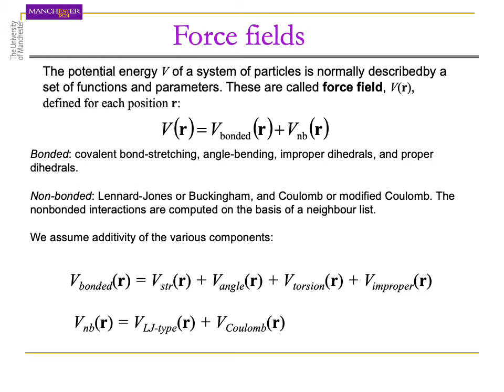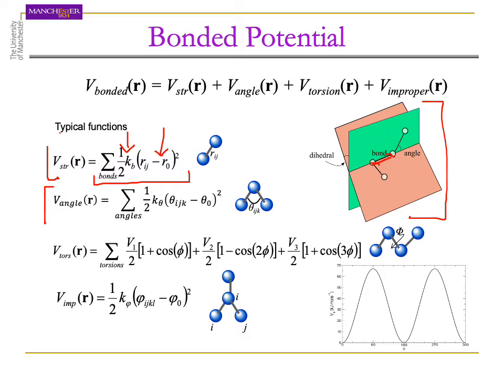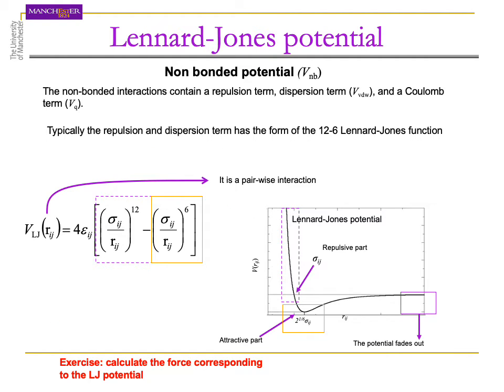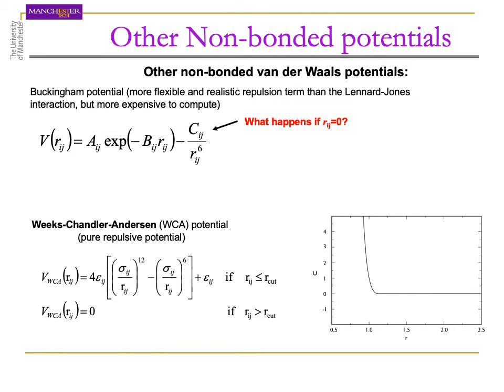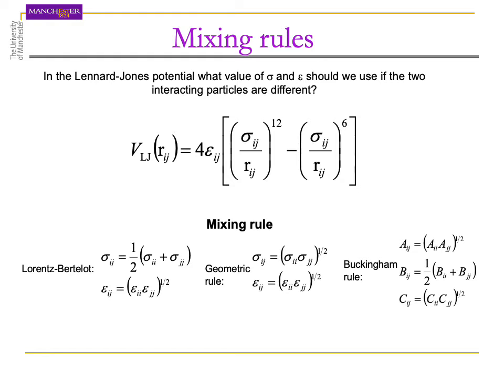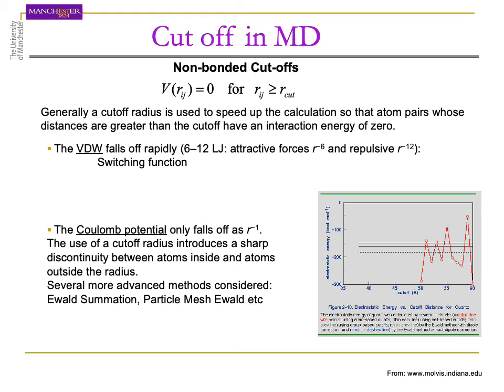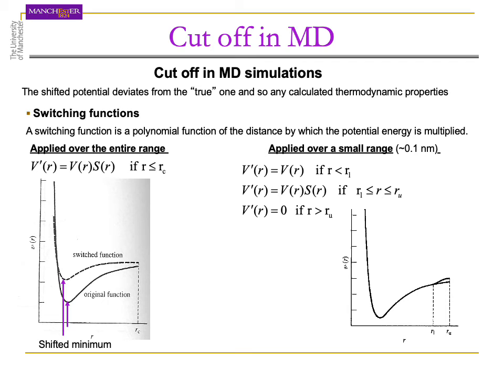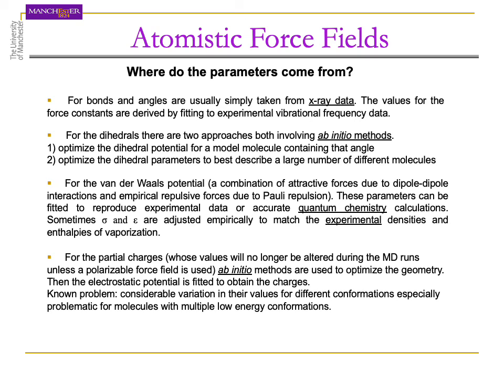Lecture 2 1 ForceFields